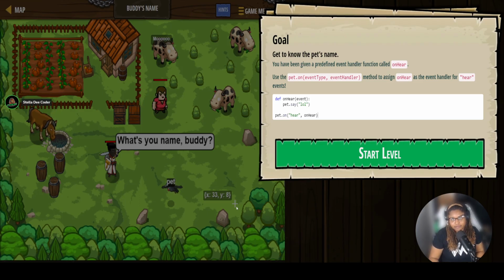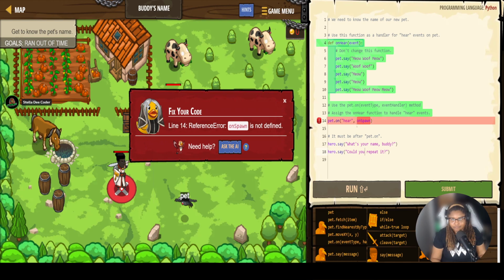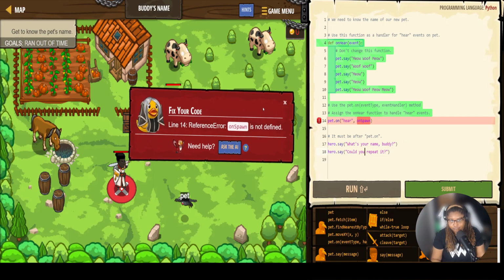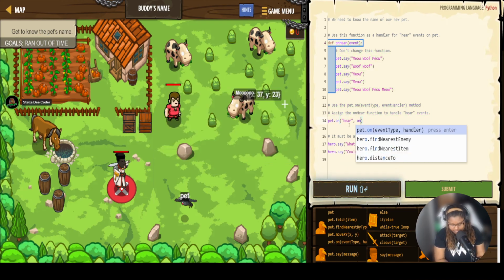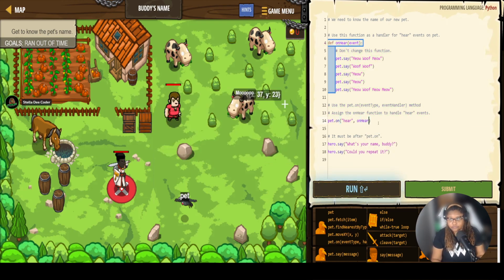CodeCombat Python | Buddy's Name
Learn how to code in Python with CodeCombat! In this video, we'll tackle the Buddy's Name level and sharpen our Python skills. Let's dive into the world of coding together!